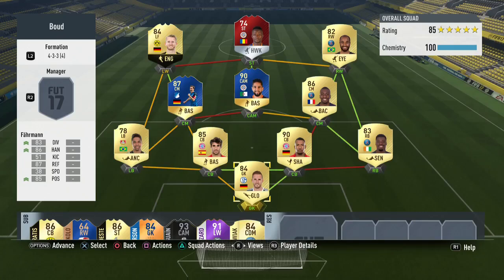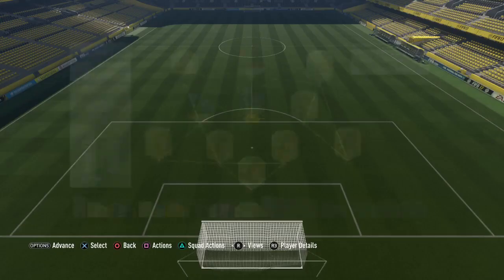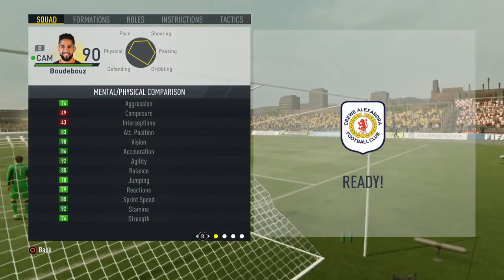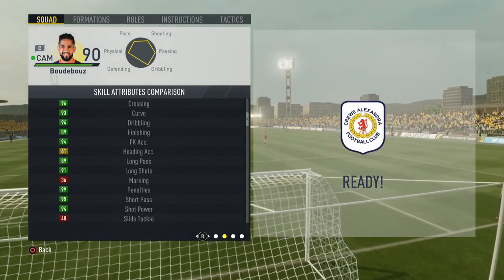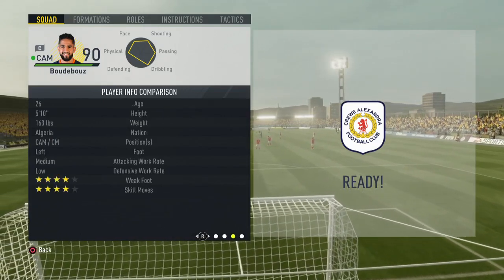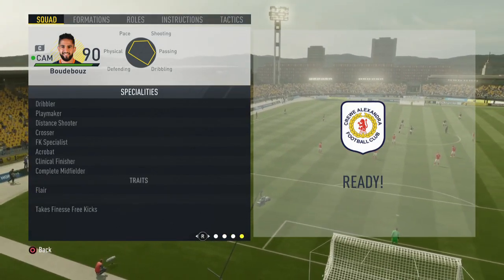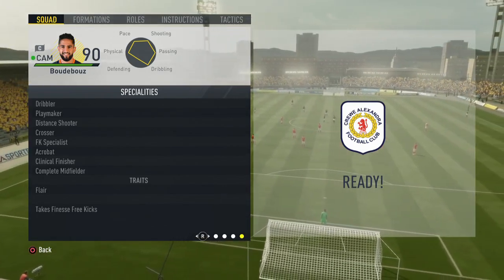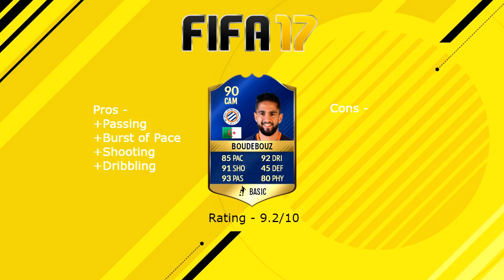FIFA 17 TOTS BOUDEBOUZ (90) PLAYER REVIEW! w/ In-Game Stats & Gameplay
FIFA 17 TOTS BOUDEBOUZ (90) PLAYER REVIEW! w/ In-Game Stats & Gameplay Team of The Season Boudebouz Ligue 1 Pack Opening